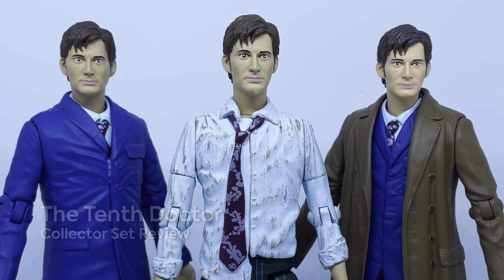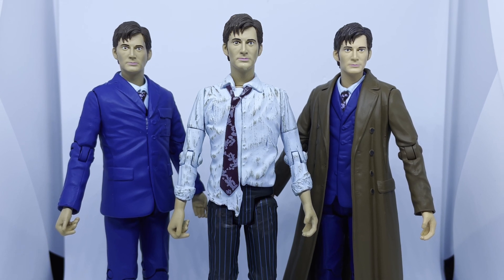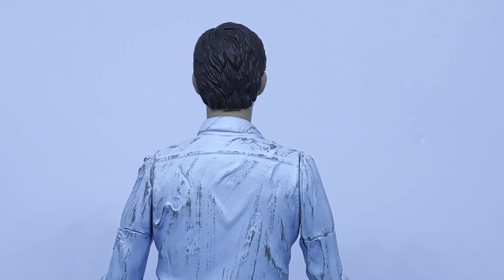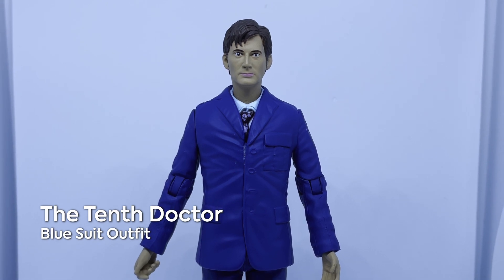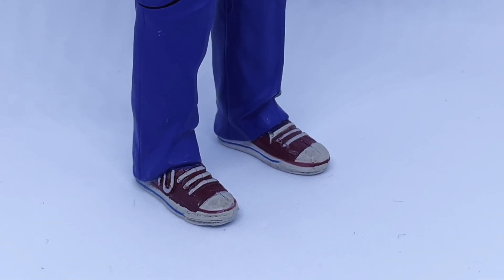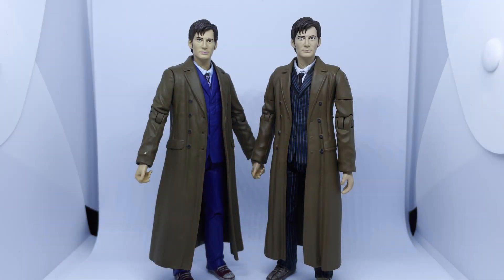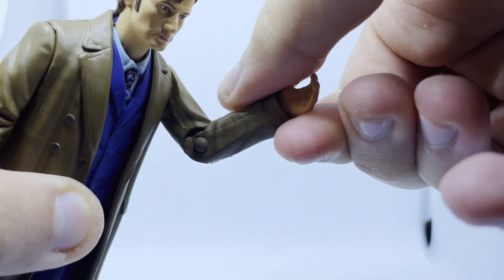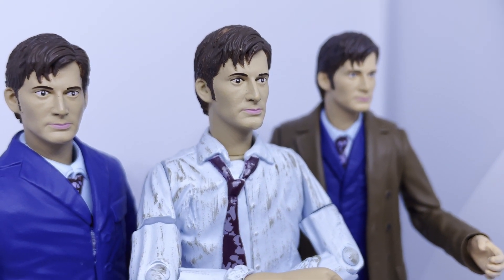Doctor Who B&M 10th Doctor Figure Set Review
In the latest figure review I take a look at the new Tenth Doctor B&M set, and what could've been...

00:00 - Intro
00:59 - Comic Book 10th Doctor
02:15 - Blue Suit
03:15 - Overcoat
04:50 - Conclusion